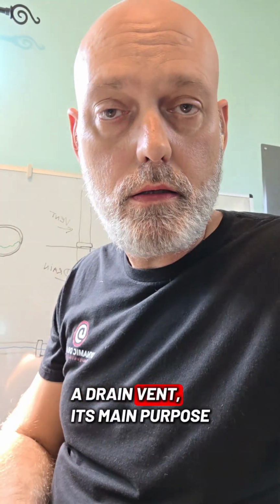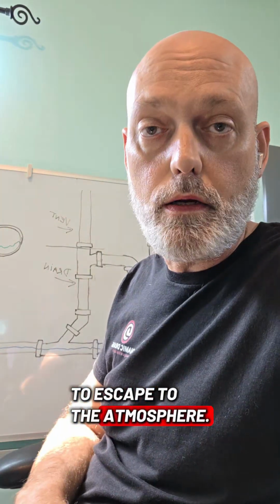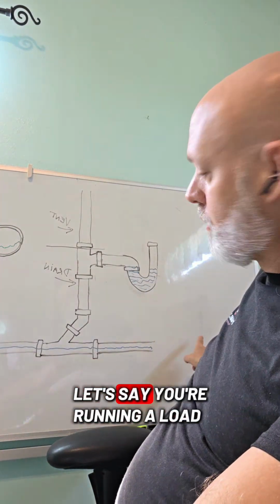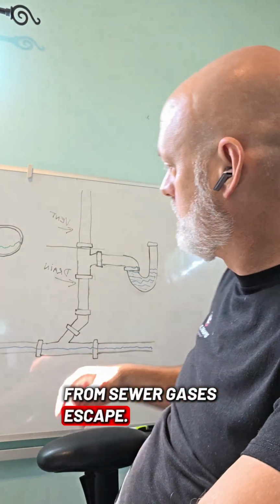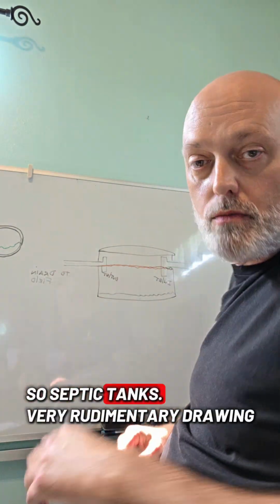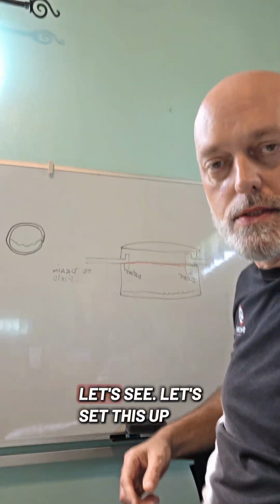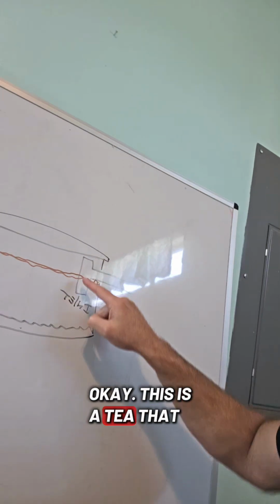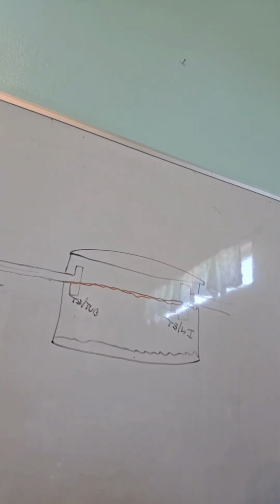Demystifying Drain Vents (Trigger Warning for Some Plumbers or Handymen)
There are a lot of myths about drain vents and their purpose. This may be my most triggering video 😂 I, too, used to believe drain vents were really helpful for actual drainage, but, alas, they are not. Here's a video demystifying drain vents. Check out the fist couple minutes for a quick explanation.